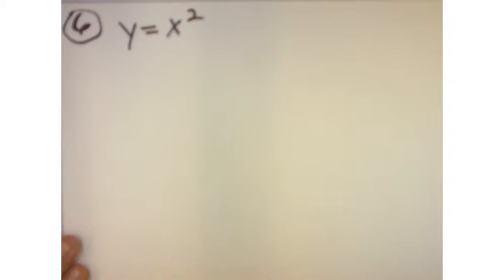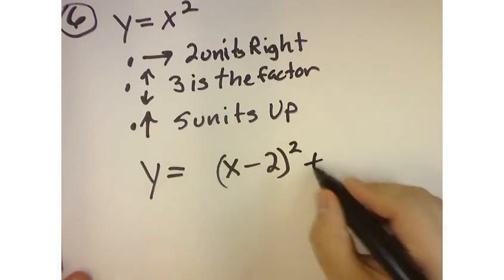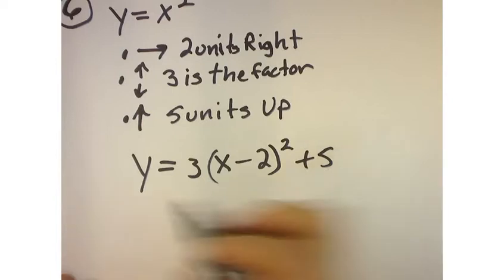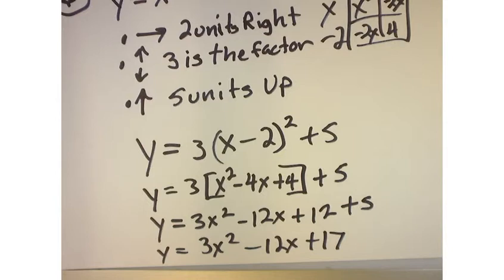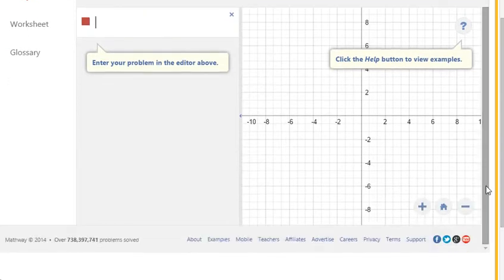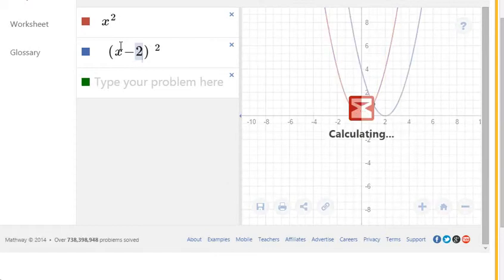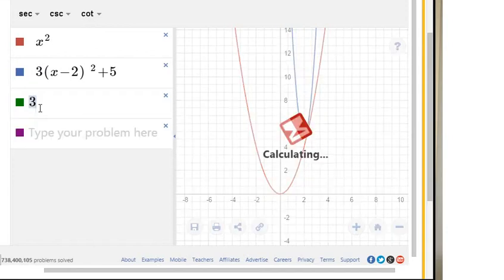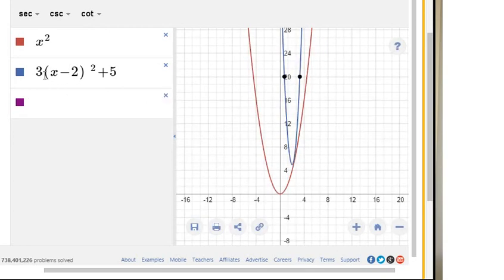Precalculus 1.6 Graphical Transformations Ex 6